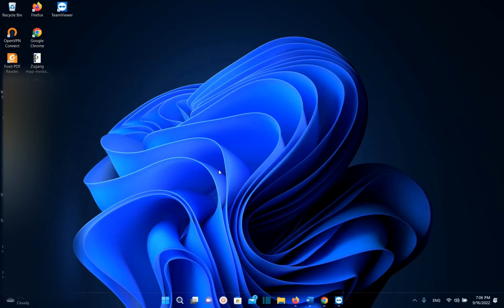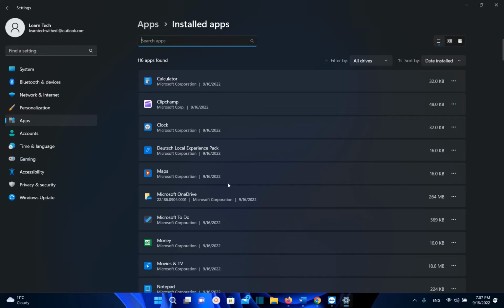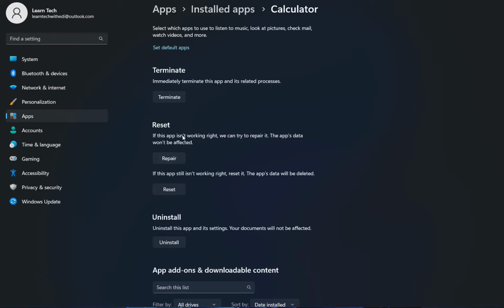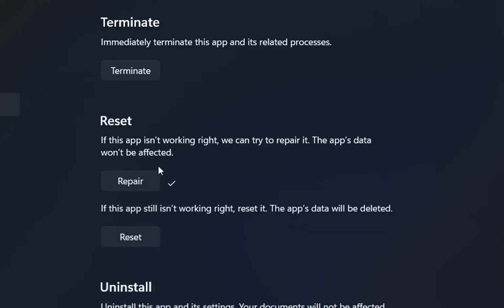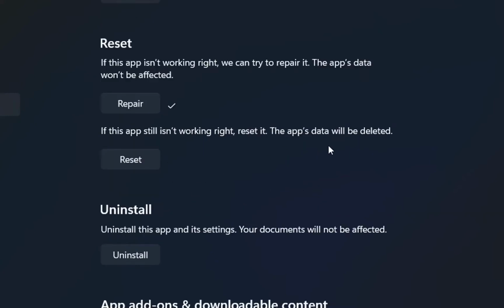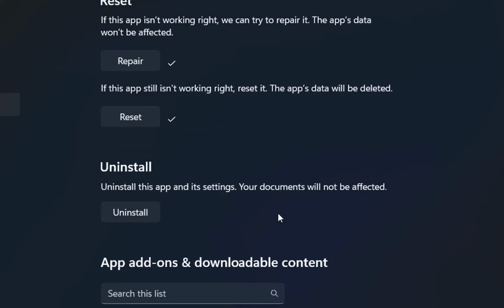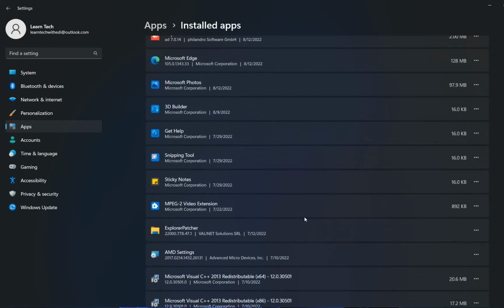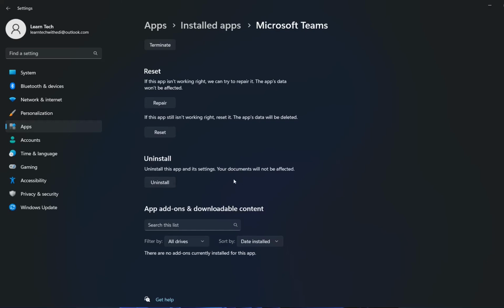How to Fix any Program that is not Working Properly in Windows 11!